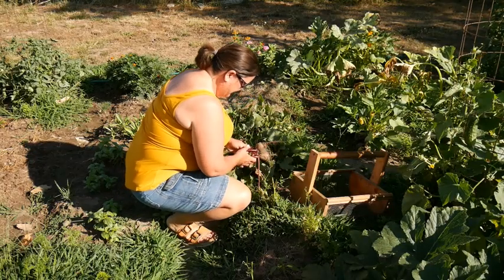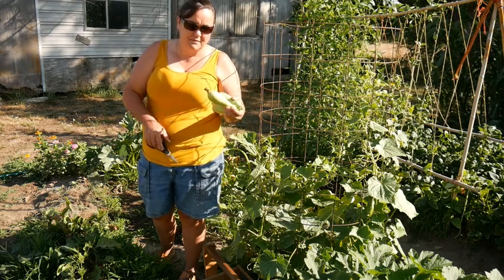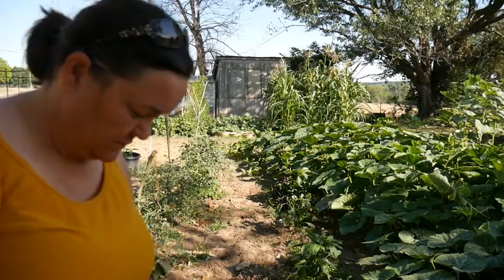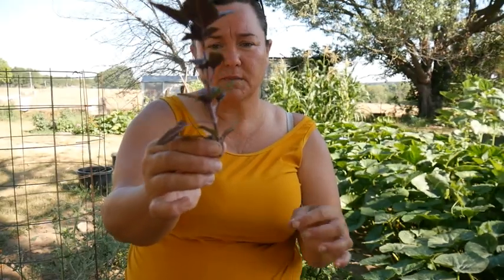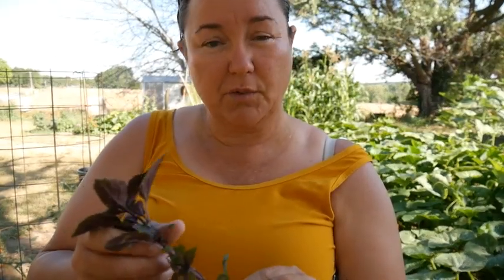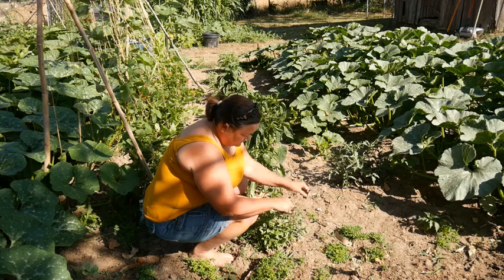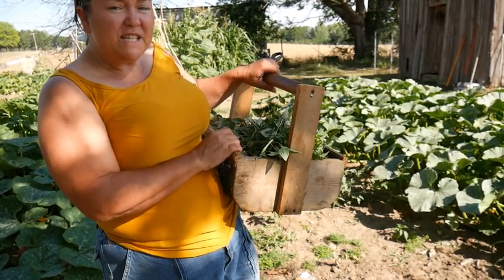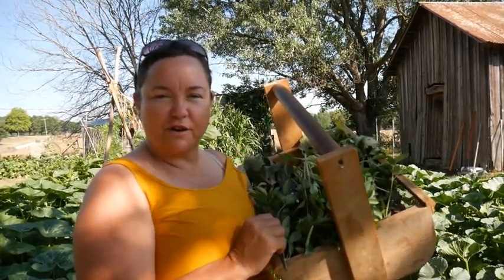First Garden in Missouri: We are so Impressed! Harvesting Basil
We are so impressed with our First Garden in Missouri. Today we are harvesting basil. We are growing 3 types of basil: Sweet Basil, Thai Basil, and Purple Opal Basil.